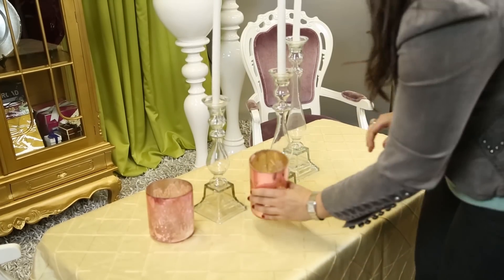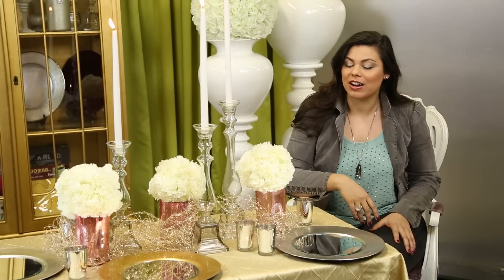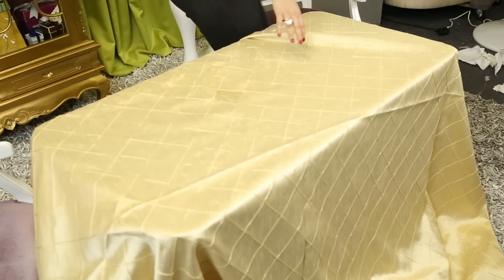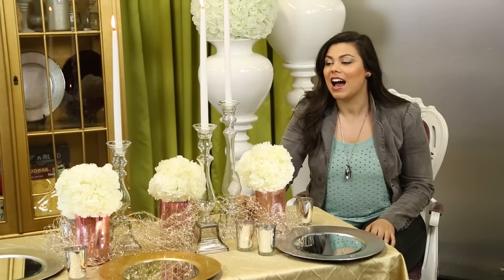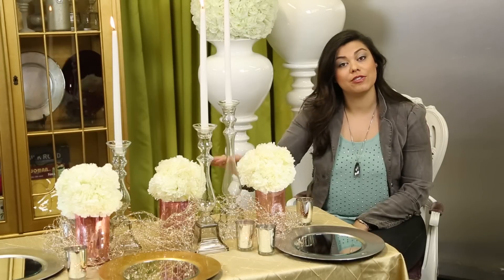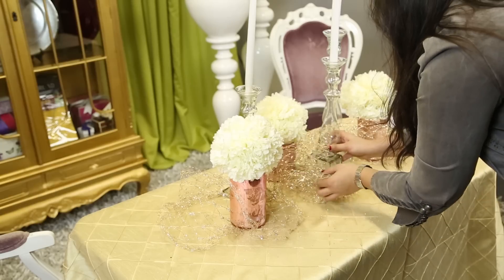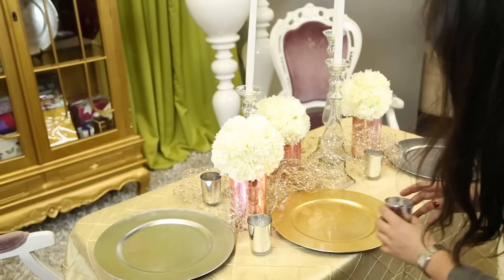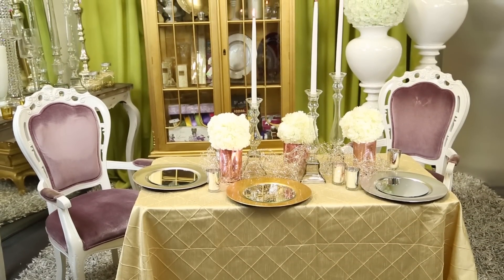How to Decorate for a Girl's 18th Birthday : Decor for Birthdays & Other Parties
18 is a very delicate age for a wide variety of different reasons. Decorate for a girl's 18th birthday with help from your go-to girl for all things stylish in events and entertaining in this free video clip.

Bio: Kimberly Seeherman is your go-to girl for all things stylish in events and entertaining.

Series Description: If you want to throw a chic party for tweens or teens, you're going to need to pay close attention to the decorations that you choose to use. Get tips on decor for birthday parties or Oscar parties with help from your go-to girl for all things stylish in events and entertaining in this free video series.